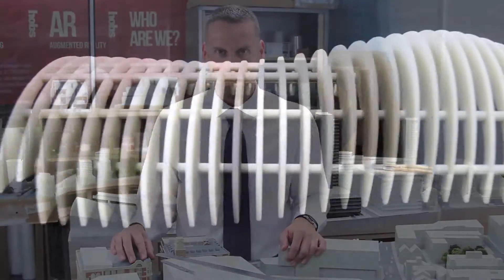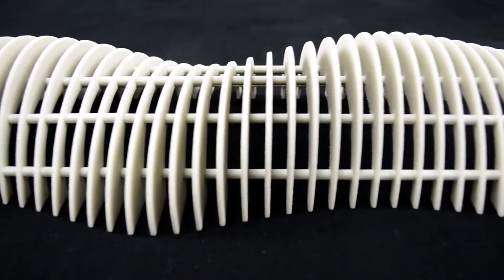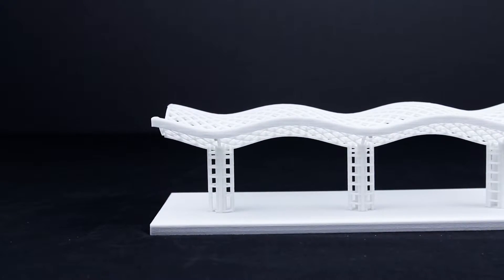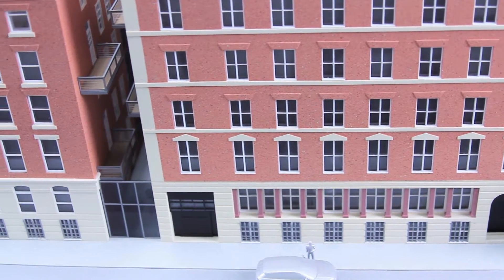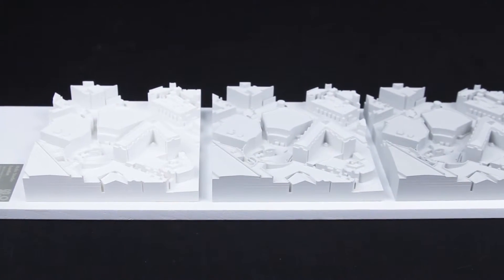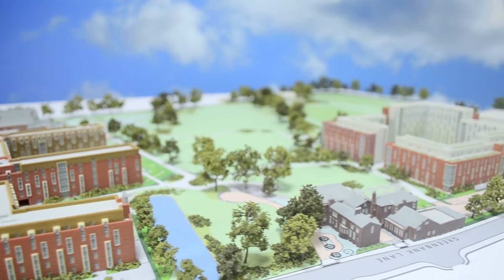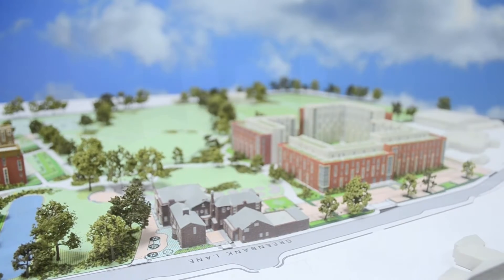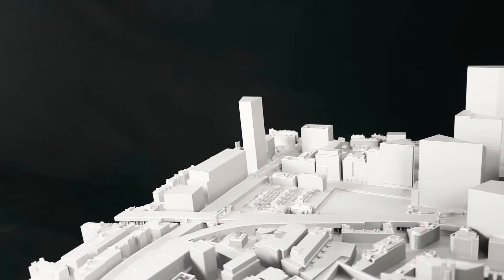Architectural Model Making & 3D Printing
Andy explains how combining traditional Architectural Model Making techniques with 3D Printing can create some stunning architectural models.  Complex shapes and exact replicas become easier and cheaper to make and they are more accurate.